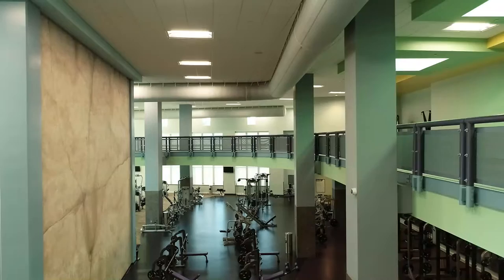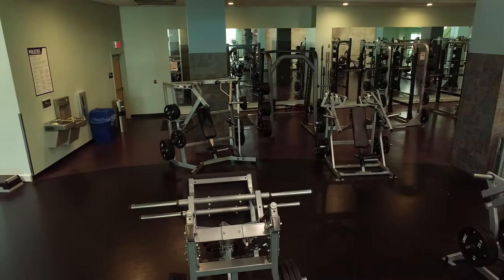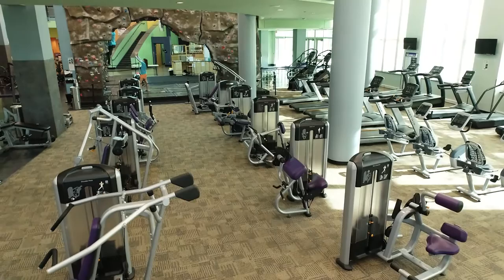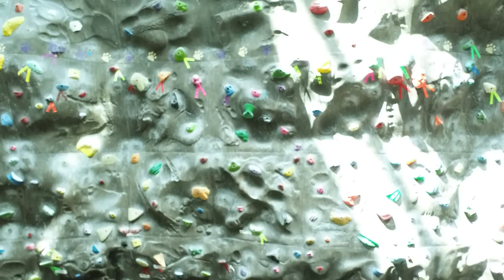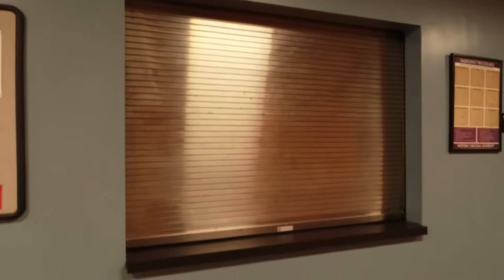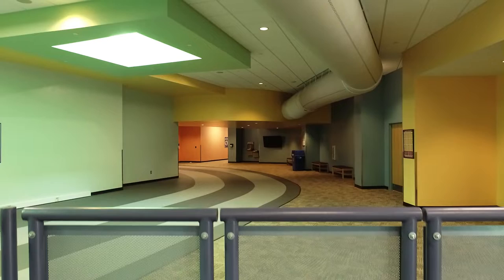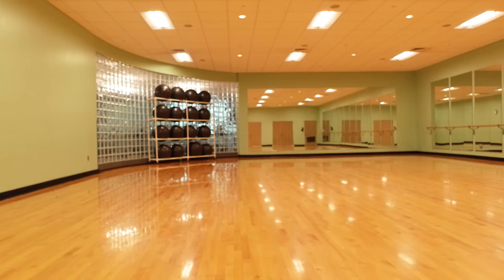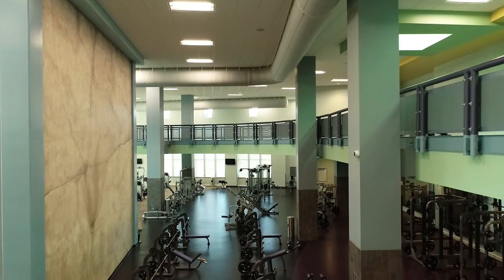WCU Campus Rec Center Tour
Join us on this virtual tour for the WCU Campus Recreation Center.